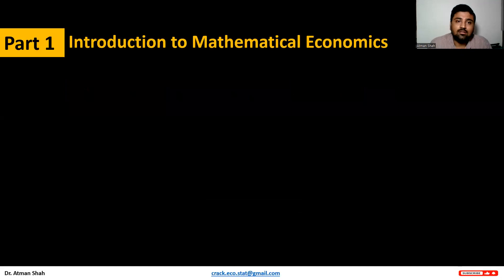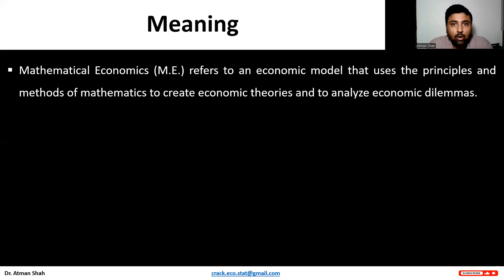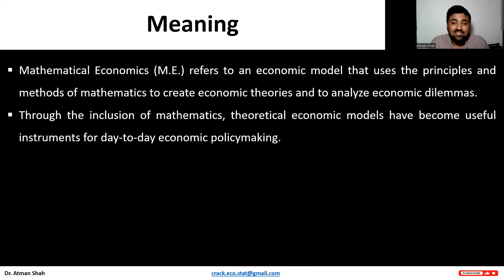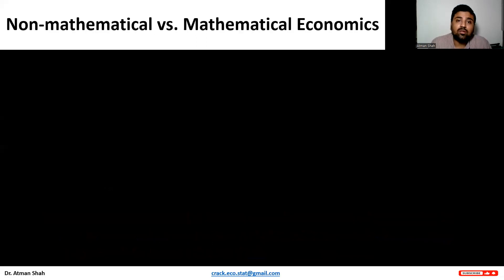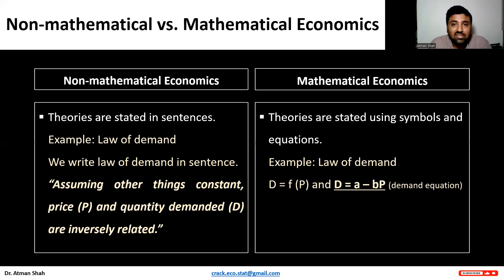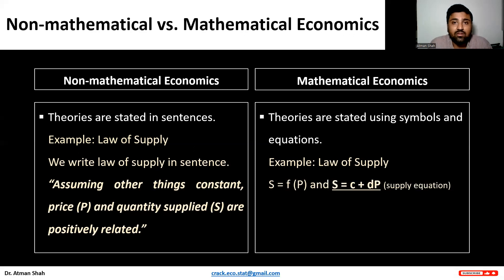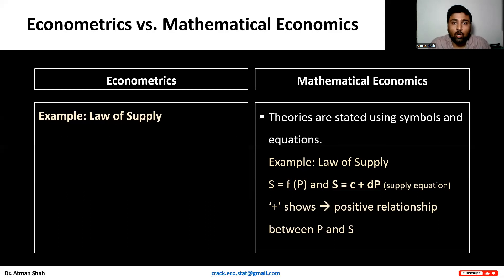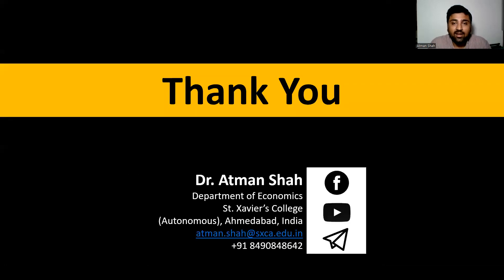Introduction to Mathematical Economics || Mathematical Economics (Part 1) || Dr. Atman Shah || SXCA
This video will help to understand the meaning of Mathematical Economics, the difference between mathematical and non-mathematical economics and also the difference between econometrics and mathematical economics.